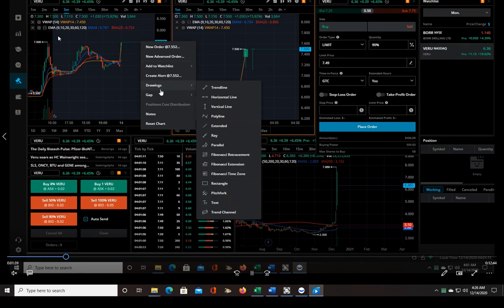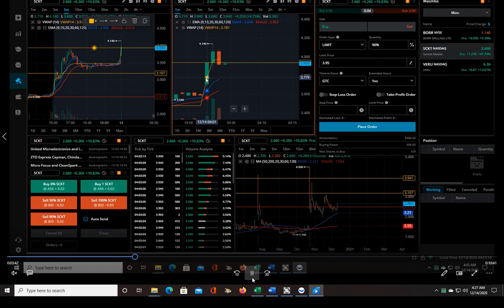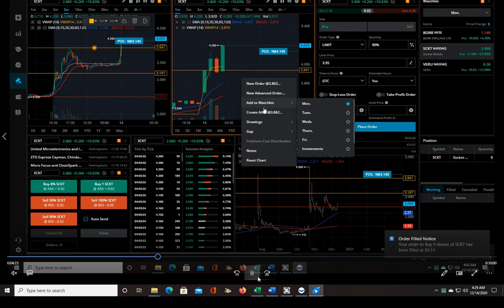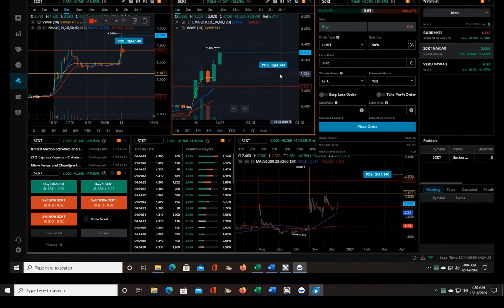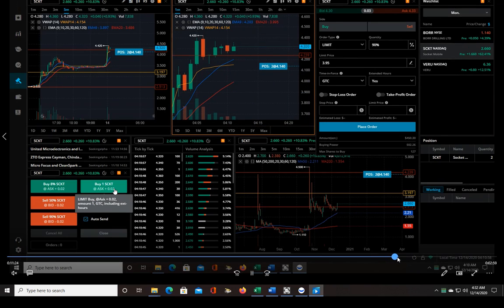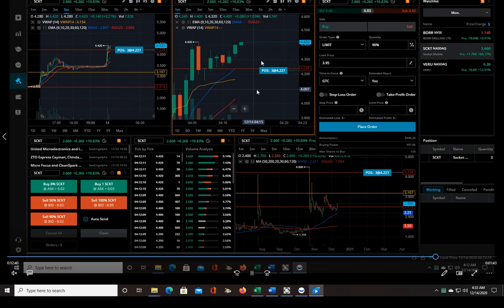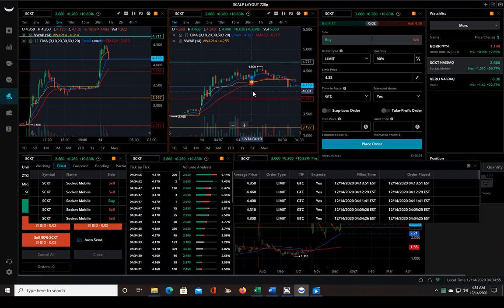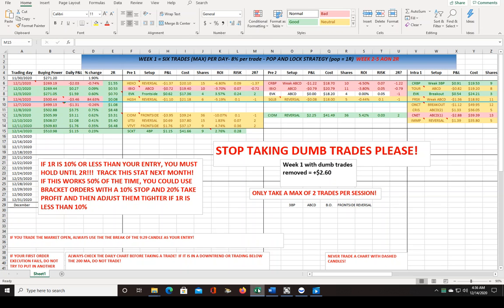LIVE TRADE RECAP! | $SCKT PRE-MARKET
Took a pseudo 4 bar play entry this morning on $SCKT.  My stop seemed too far away to hold all the way until 2R.  I had a setup in mind that I was looking for and knew I'd be comfortable holding until 2R.  This was not that setup so I scaled out.